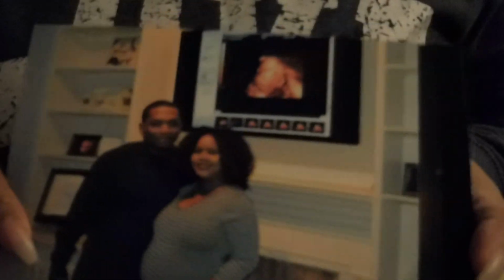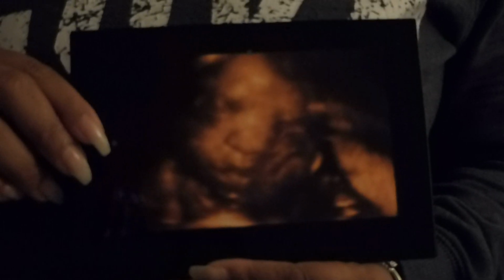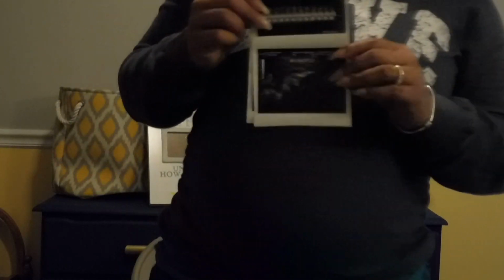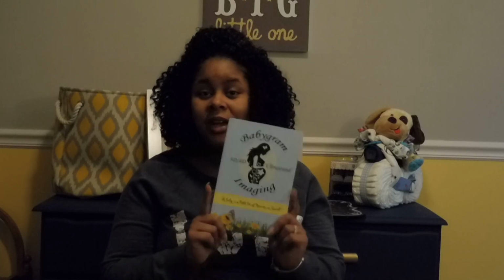Pregnancy update week 30,31, & 32 !!!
Sorry for the delay ladies but here is a recap of pregnancy weeks 30,31, and 32!!